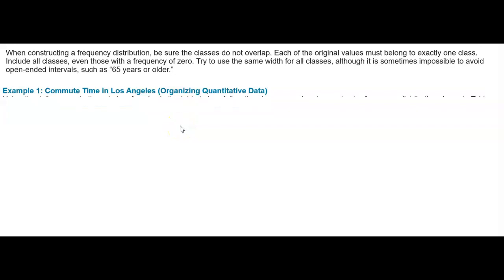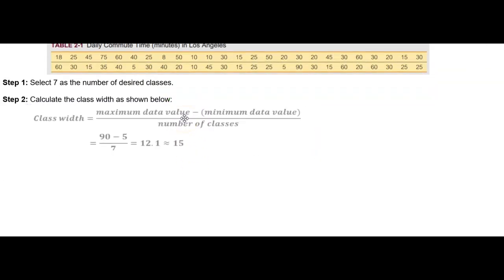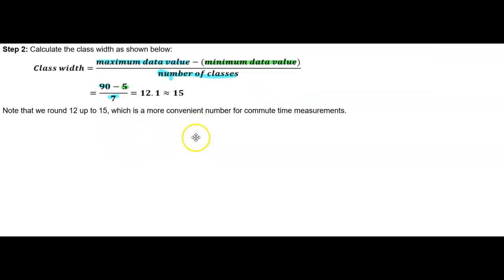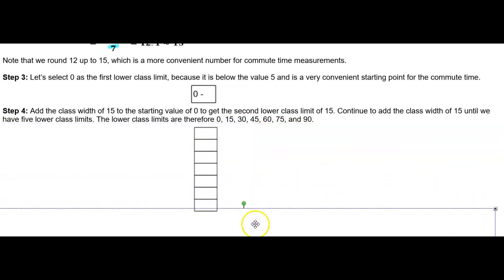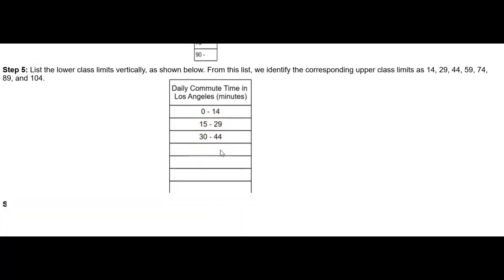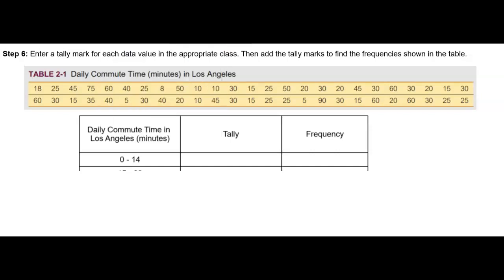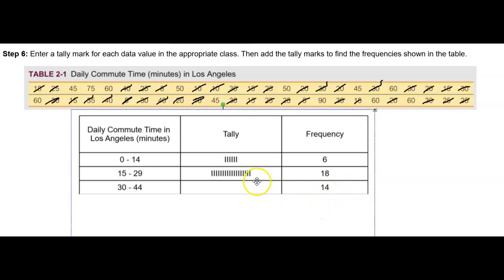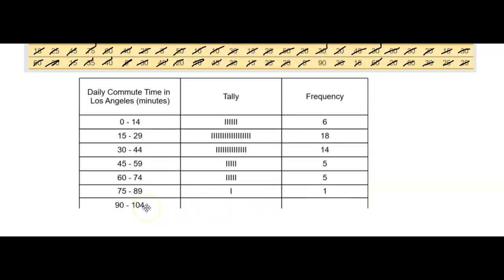Math 14 2.1 Example 1: Commute Time in Los Angeles (Organizing Quantitative Data)